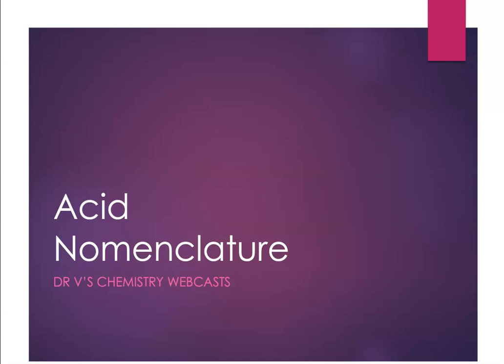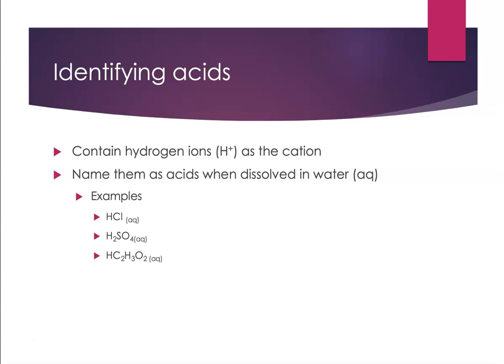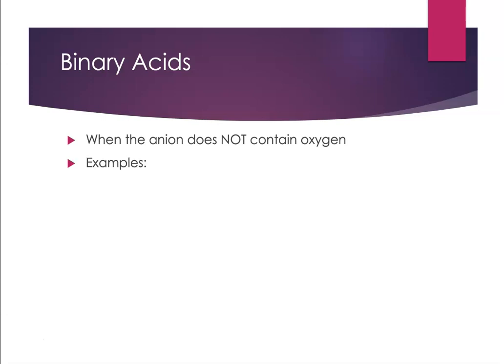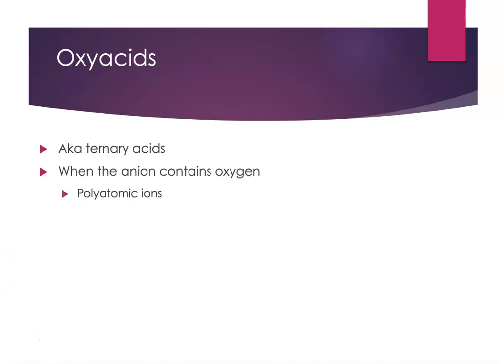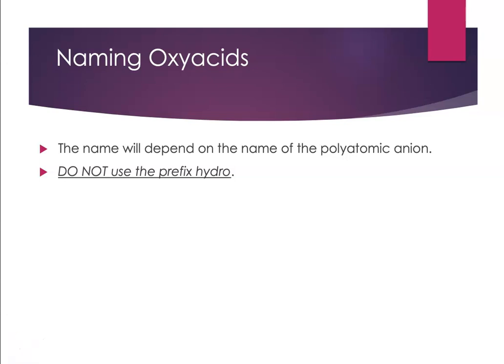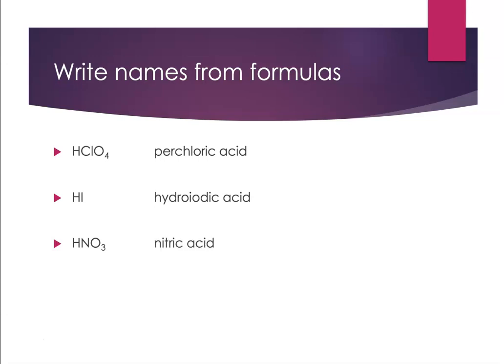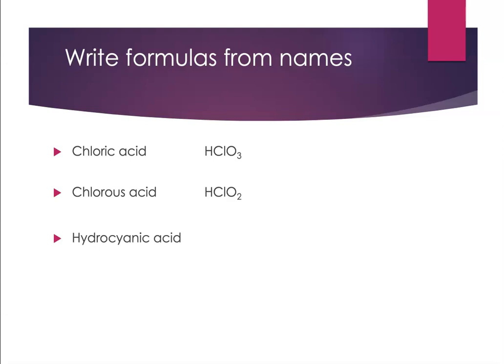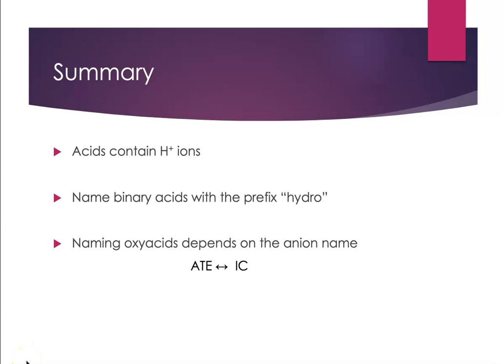Acid Nomenclature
Learn how to identify acids and to write their names and formulas.